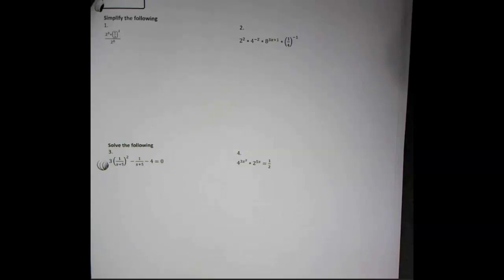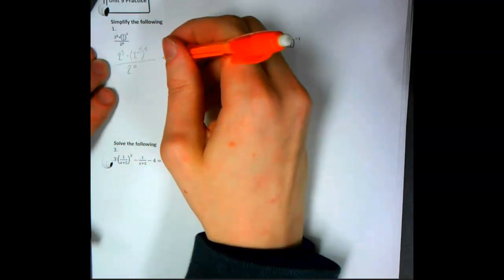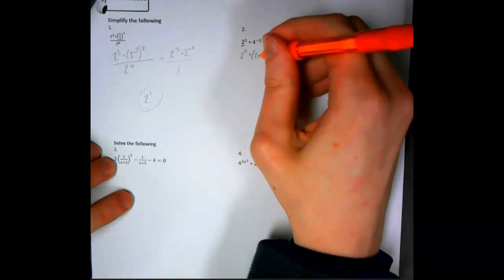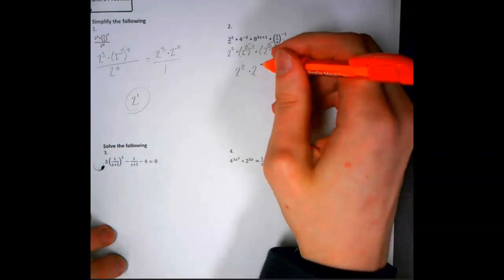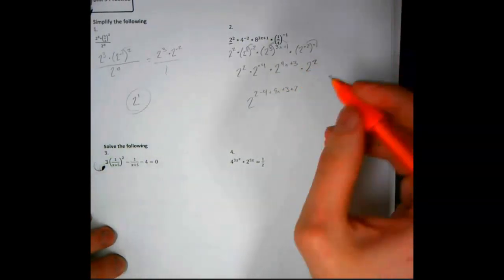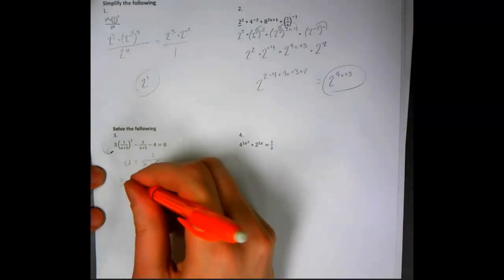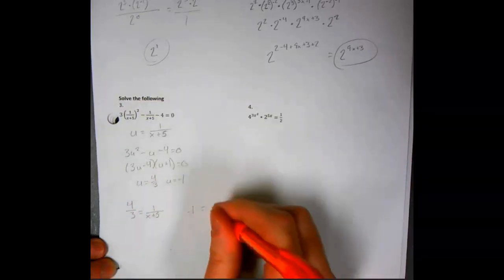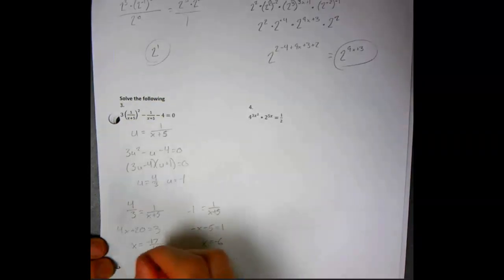Unit 9 Practice Problems 1-3